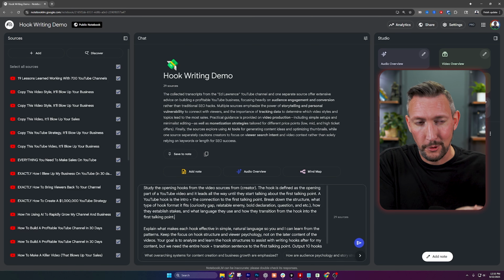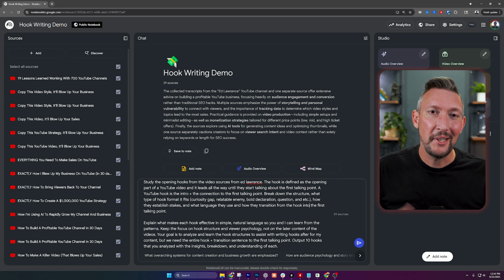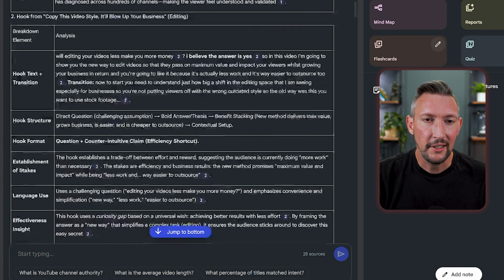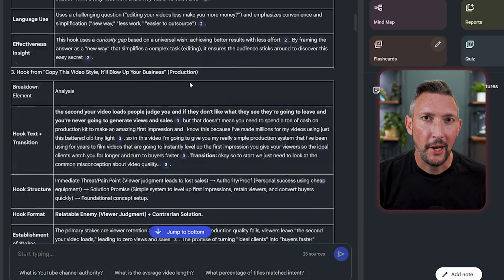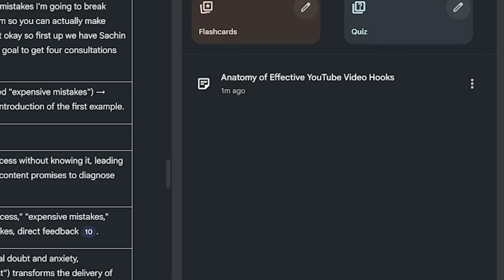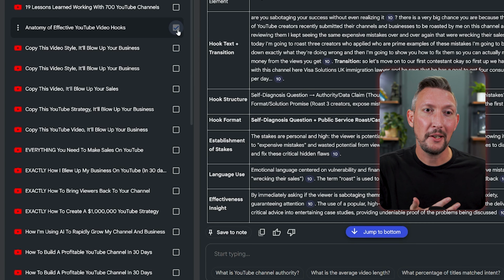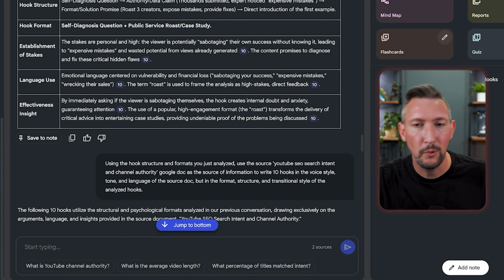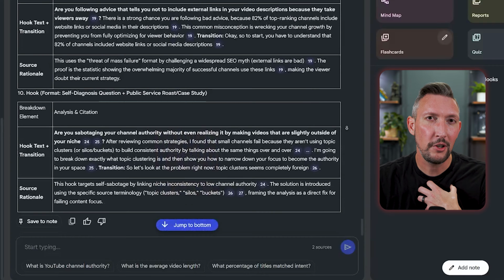This NEW AI Method for Writing YouTube Hooks Changes Everything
Learning how to write YouTube hooks is often the hardest part of making content. This video makes it easy.

A bad hook on YouTube can stop a video from getting views, even with a good title and thumbnail. A great hook can be the difference between 500 views and 5,000. This process uses AI to help you write hooks that sound like top creators, but completely in your own voice.

This method is about understanding the structure of great hooks, not just copying them. You can use NotebookLM to analyze the transcripts of top creators and see the exact formats they use to grab attention. It breaks down why each part of their hook works. You can even save these successful formats to create your own library of YouTube hook styles to use later.

The most powerful part of this process is feeding the AI your own video transcripts either directly or as YouTube URLs. Once NotebookLM understands your specific language, word usage, and style, you can ask it to write new hooks. It will use the proven formats from top creators but write them completely in your natural voice. This makes your YouTube scriptwriting easier and helps improve audience retention from the very first second.

**Analysis Prompt:**
Study the opening hooks from the video sources from (creator's name). The hook is defined as the opening part of a YouTube video and it leads all the way until they start talking about the first talking point. A YouTube hook is the intro + the connection to the first talking point. Break down the structure, what type of hook format it fits (curiosity gap, relatable enemy, bold declaration, question, etc.), how they establish stakes, and what language they use and how they transition from the hook into the first talking point.

Explain what makes each hook effective in simple, natural language so you and I can learn from the patterns. Keep the focus on hook structure and viewer psychology, not on the later content of the videos. Your goal is to analyze and learn the hook structures to assist with writing hooks after for my content, but we need the entire hook + transition sentence to the first talking point. Output 10 hooks that you analyzed with the insights, breakdown, and understanding of each.
**Writing Prompt:**
Using the hook structure and formats from the [source videos or whatever you have saved], use the source [your research or info source like a site or doc] as the source of information to write [number of hooks] hooks in the voice style, tone, word usage, and language of the [one of your videos or if you had it analyze by name then say your name] source, but in the format, structure, and transitional style of the analyzed hooks.
**TIPS FOR PROMPTING:**
Prompts like these are great at the surface-level, but sometimes they work better if you modify or add to it to say what you want the angle or focus to be.

For example, the scenario in a clip I posted online added "Make the hooks target beginners and the overall concept on business ideas" because I had pulled in an article online about best business ideas for 2026. Without adding that at the end, the hooks would pull various parts of the article. That might be good or bad, depending on your scenario!

_Note:_ The "source" used in this video was just a transcript of a speech I gave about YouTube SEO, so if the hooks don't sound sexy, then you just don't like SEO. (kidding, they're just boring given the context)

This channel is dedicated to helping creators, businesses, and solopreneurs build their YouTube channels, understand what drives traffic, and leveraging metrics and tools available for better optimization.